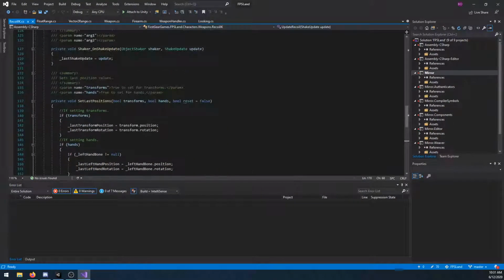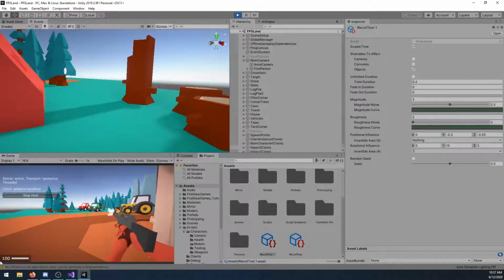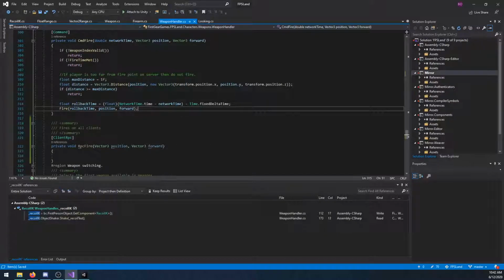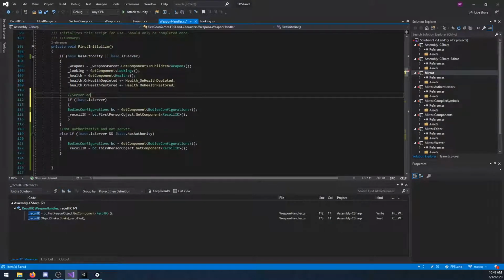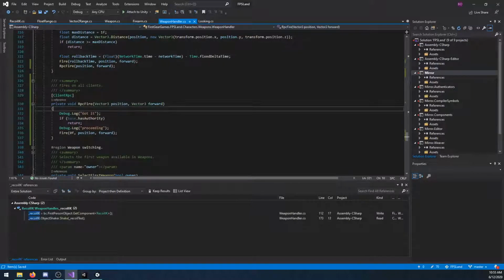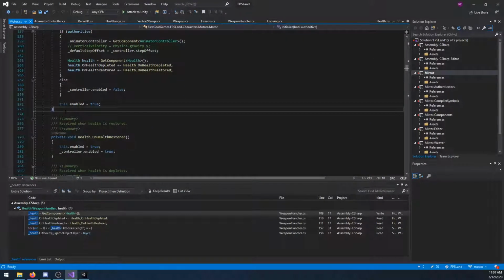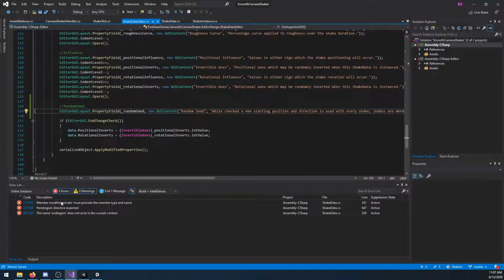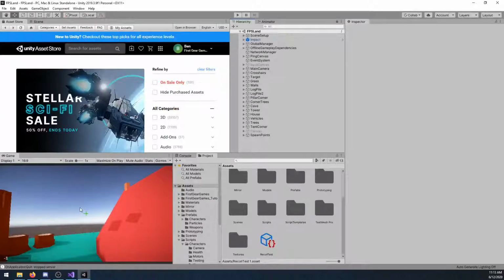FPS Land With Mirror - Stream #14, Weapon Model Recoil and More...